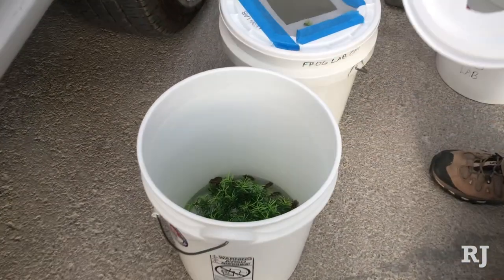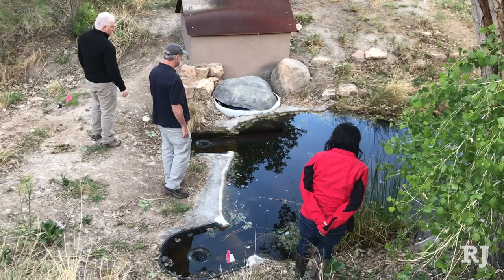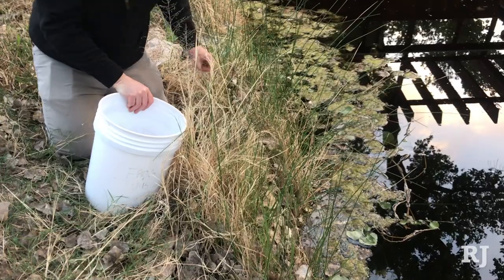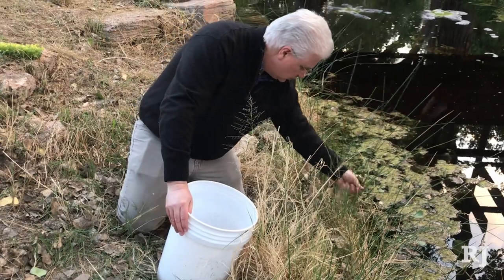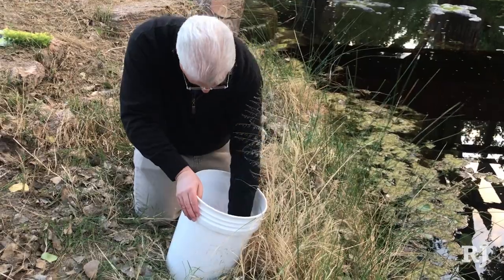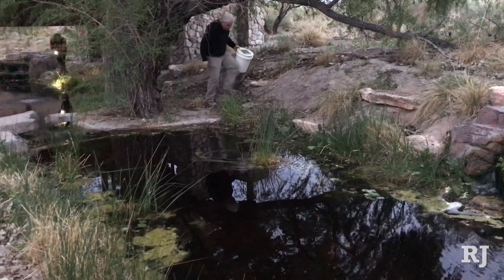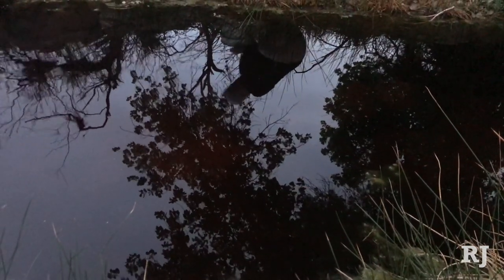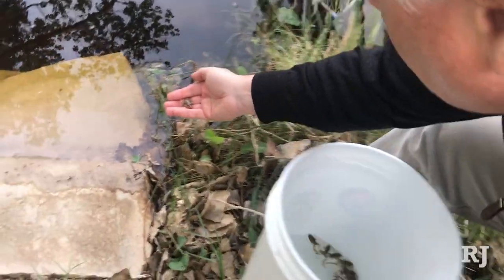Endangered frogs released in Las Vegas at Springs Preserve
Dozens of endangered Relic Leopard Frogs were released at the Cotton Grove inside Springs Preserve in Las Vegas, Thursday, April 11, 2019